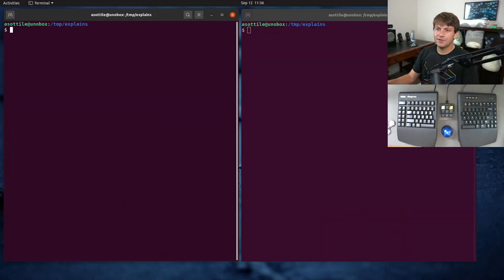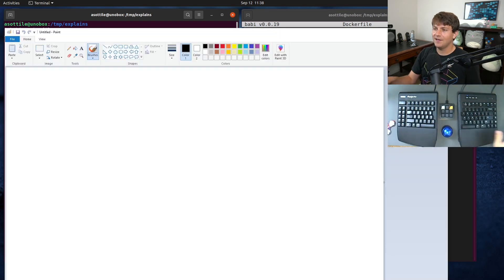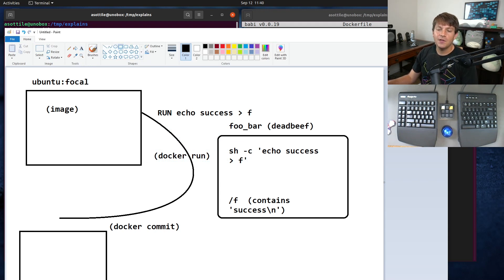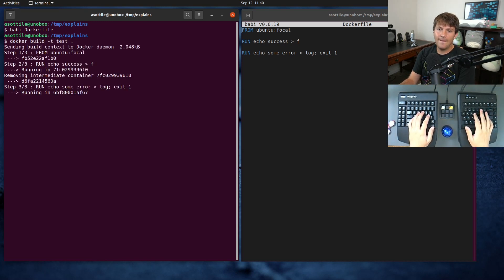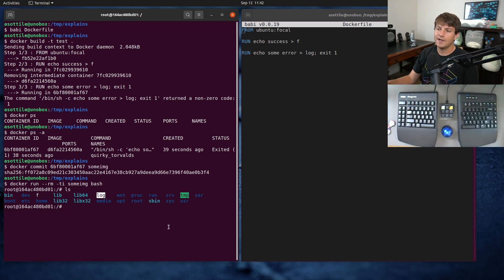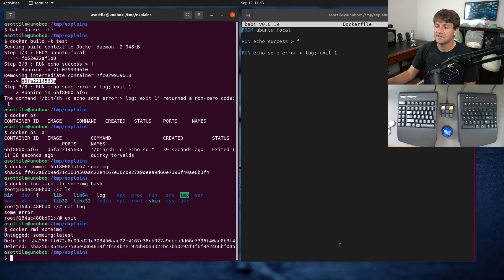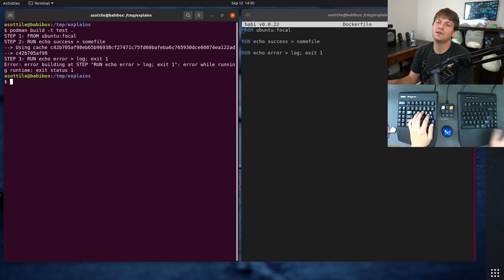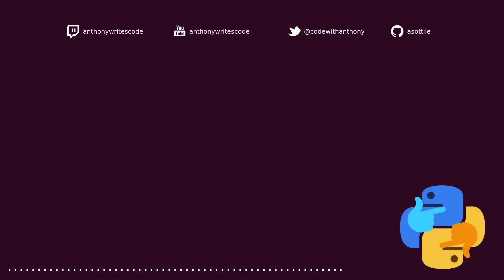debugging a failed docker build (intermediate) anthony explains #339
today we talk about two techniques for debugging a failed docker build!